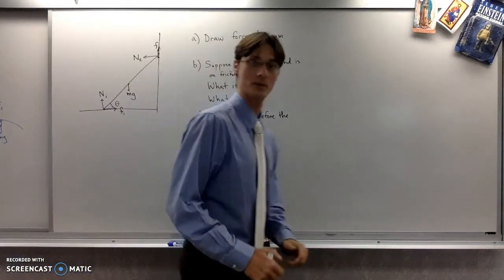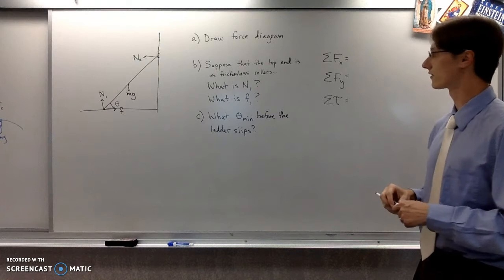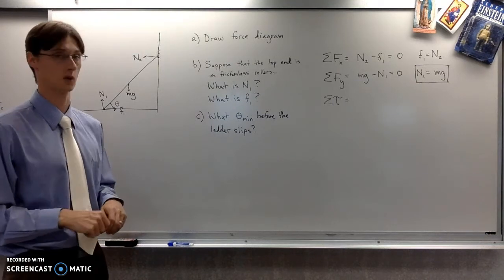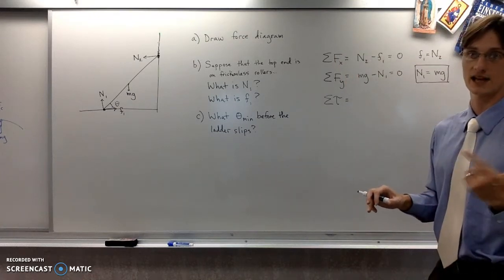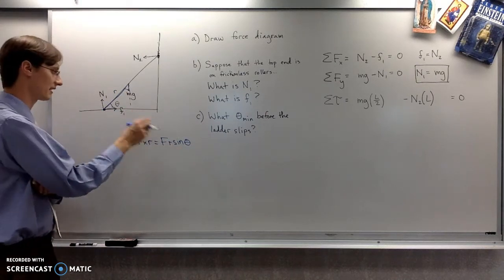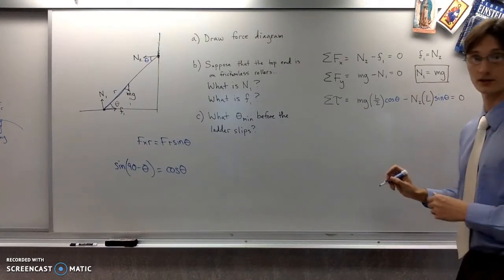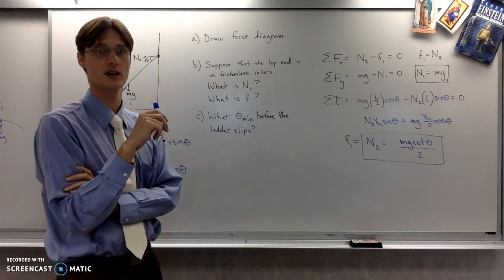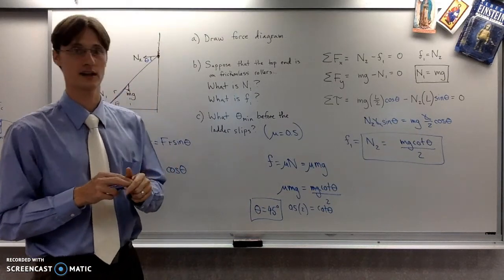AP Physics - Unit 4 - Static Equilibrium Example